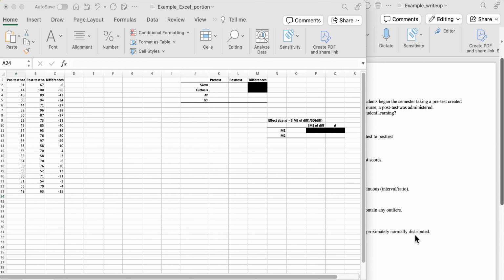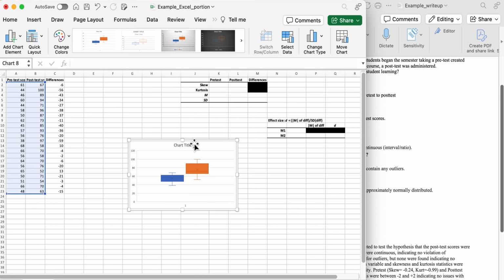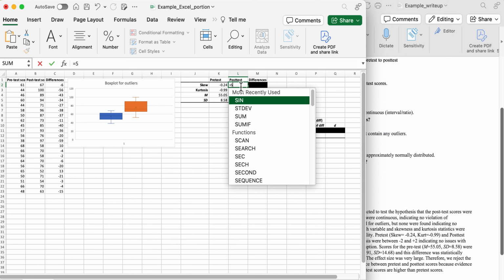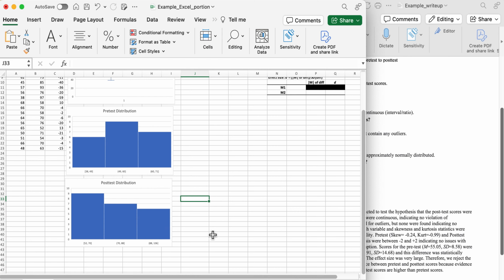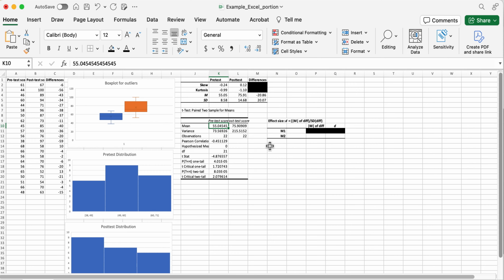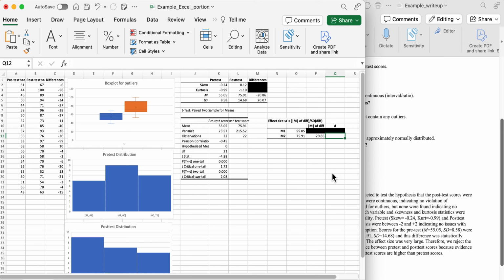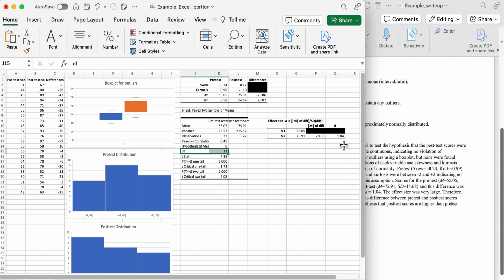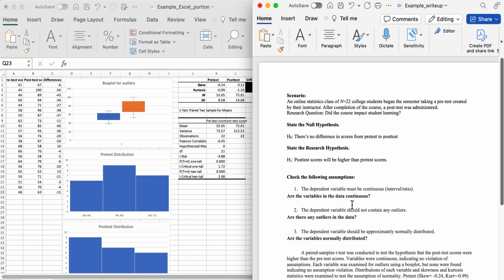Paired-Samples t-test: Excel Assignment 4 Walkthrough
In this video, I show a walkthrough of an Excel assignment with a paired samples t-test. Skew, kurtosis, boxplots and outliers, assumptions, and effect size are discussed.